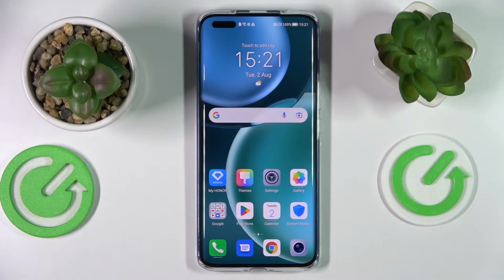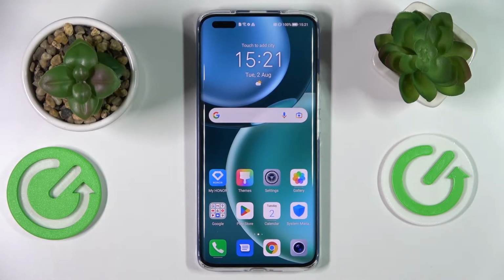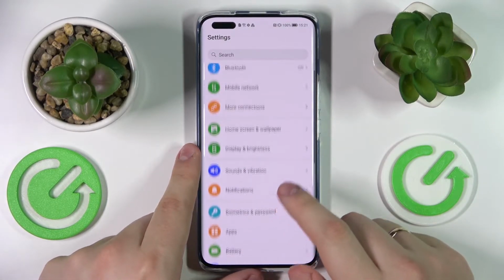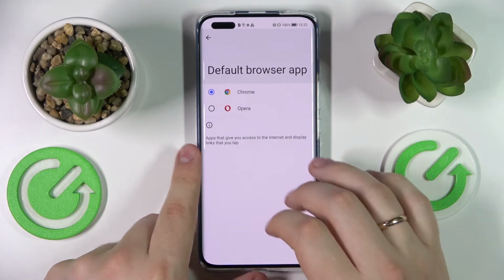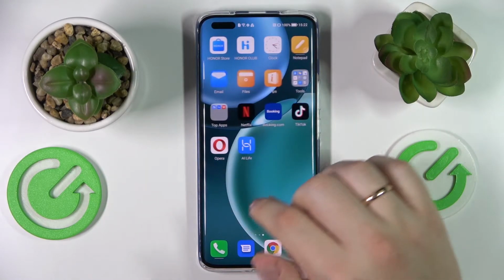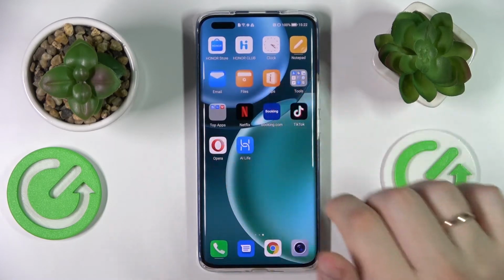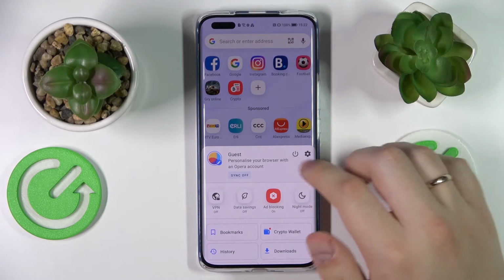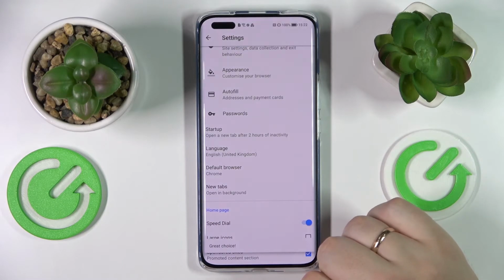HONOR Magic 4 Pro - How To Make Opera Default Browser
Check more info about your phone :
If you want to set Opera as default browser, this video might be essential. Simply follow our step-by-step video tutorial and learn how to use Opera as main browser for HONOR Magic 4 Pro . We hope this guides was helpful to you. If so, be sure to check out our YouTube Channel HardReset.Info. Please consider leaving us a like, a comment, or subscribing to our channel as it greatly helps us in making this guide for you!

Can i make opera default on HONOR Magic 4 Pro ?
How to set opera as default browser HONOR Magic 4 Pro ?
How to make Opera main browser on HONOR Magic 4 Pro ?
How to change opera to default browser HONOR Magic 4 Pro ?